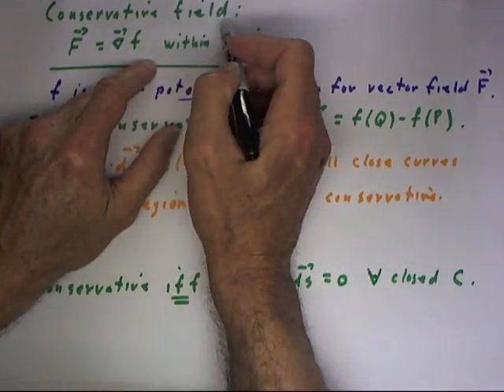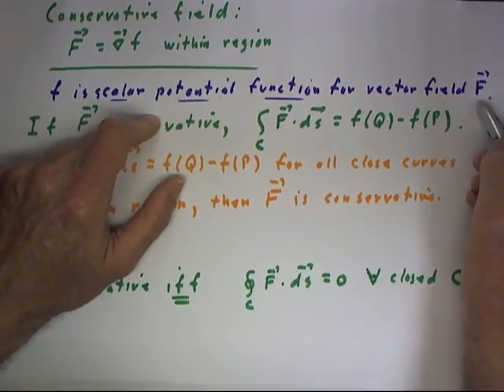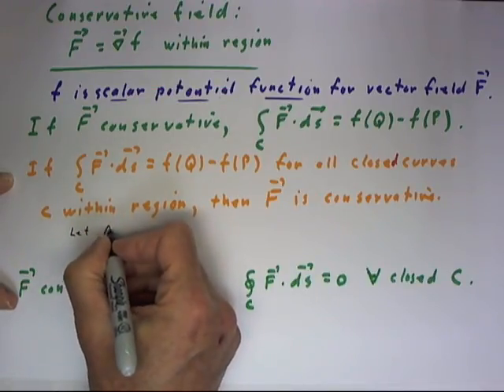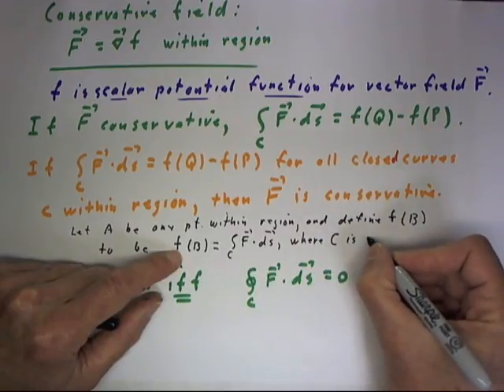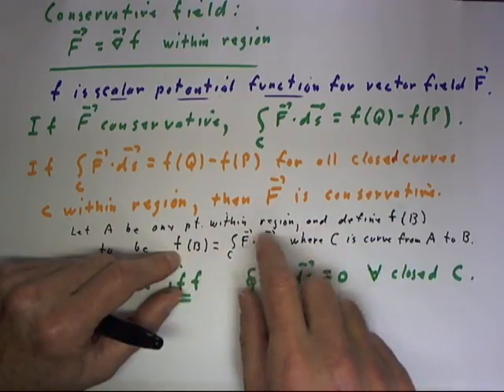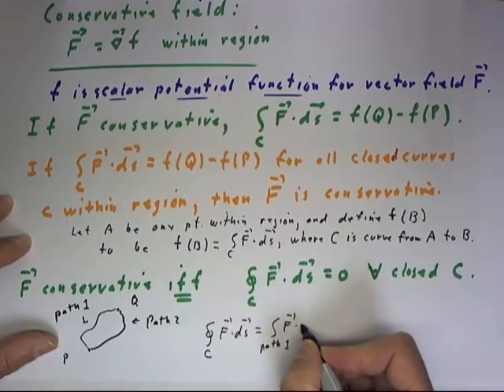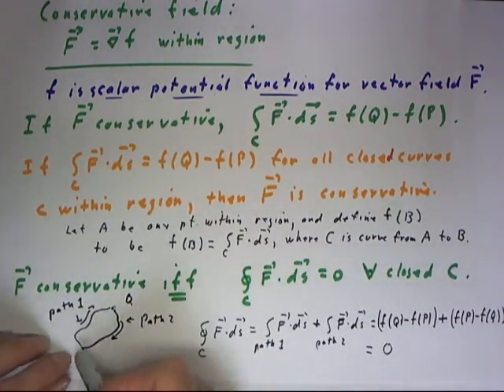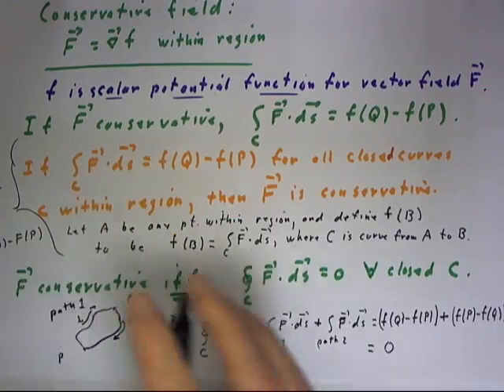multivar 13 25